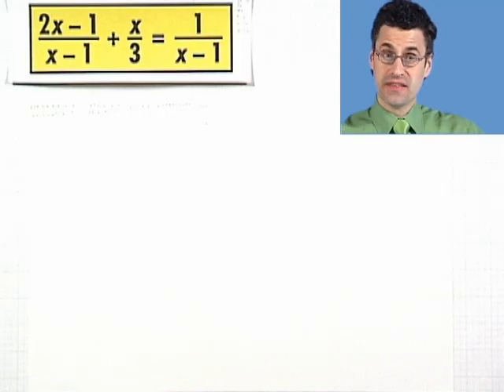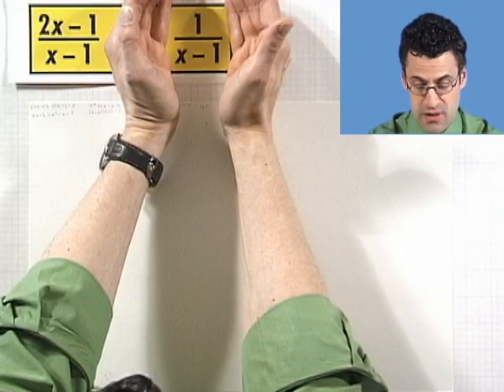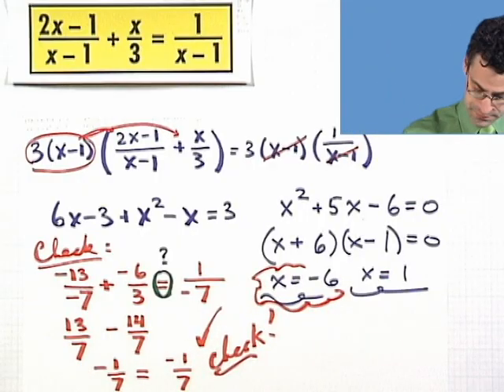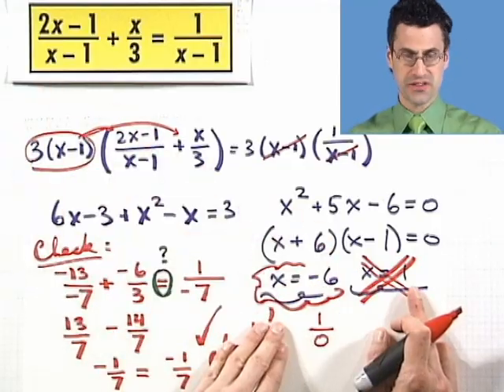Solving Rational Equations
Chapter 2 Equations and Inequalities, Subchapter 2.4 Other Types of Equations